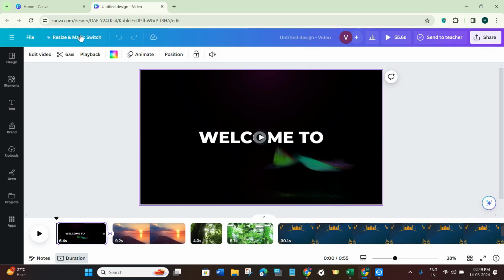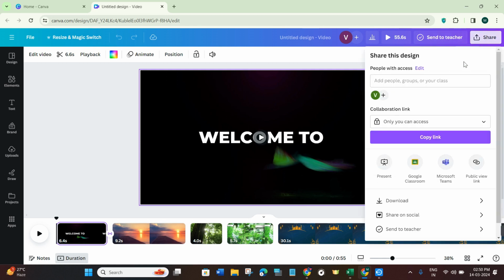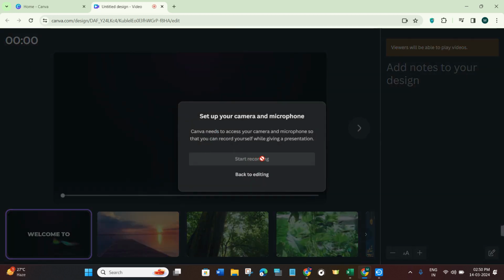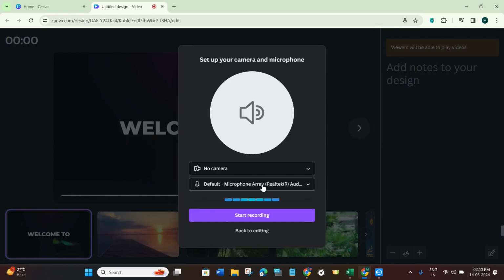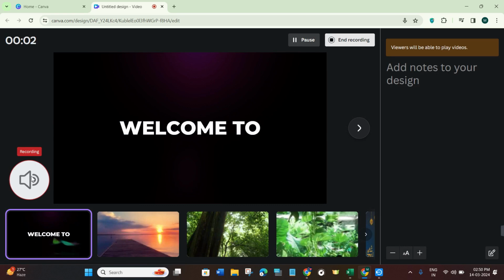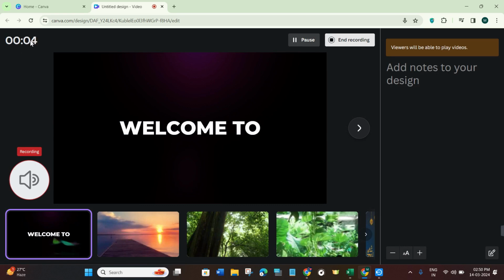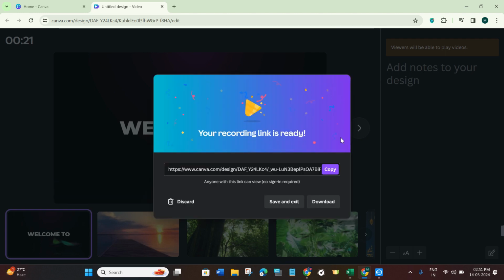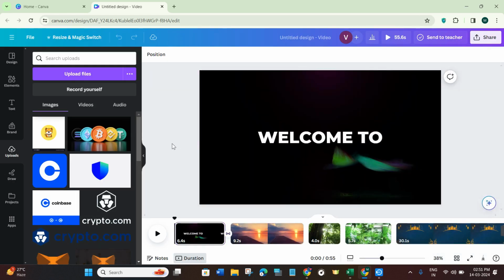How To Record Audio In Canva | Easy Tutorial (2025)